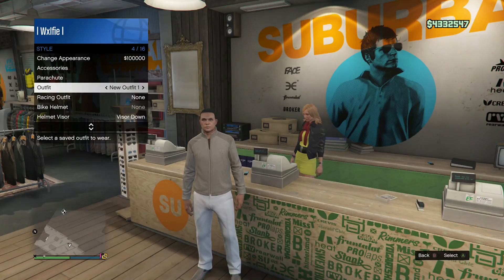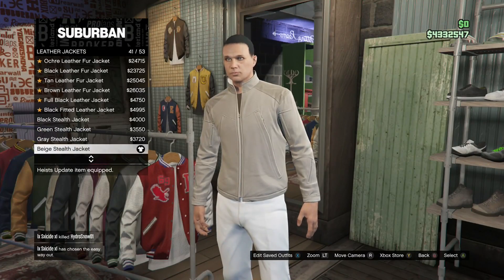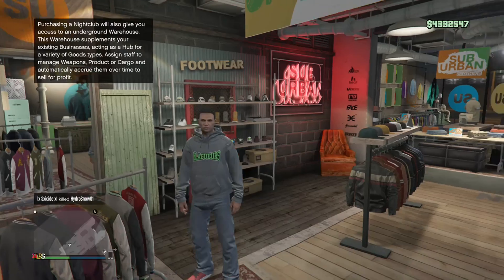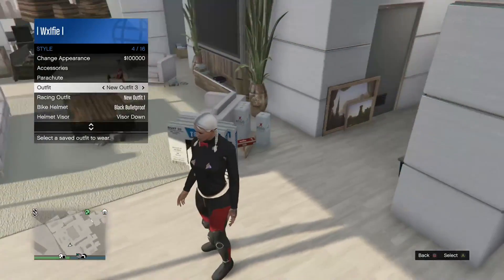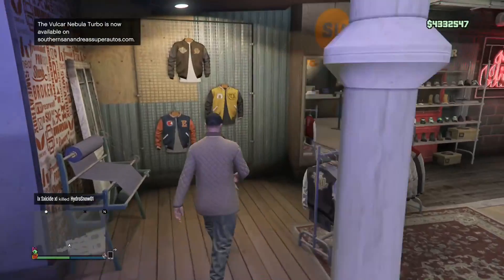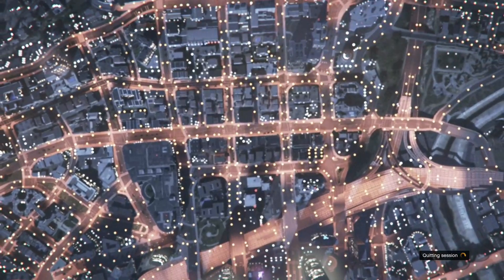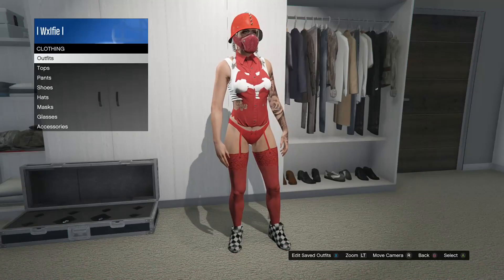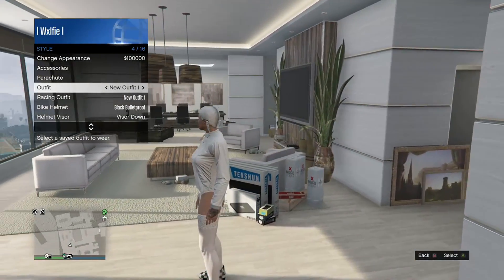🖤GTA 5, ONLINE, EASY FEMALE TRANSFER OUTFITS TUTORIAL (NO MERGE) Xbox/PS4.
3 Super simple yet super CUTE transfer outfits male to female (NO MERGE)

𝓟 𝓵𝓮𝓪𝓼𝓮 & 𝓣 𝓱𝓪𝓷𝓴 𝓨 𝓸𝓾 𝔁 🖤

XBOX l WxlfIe l
PSN xMiss-Wolf